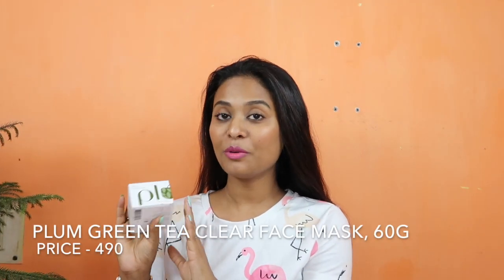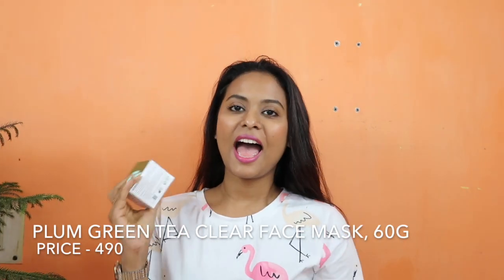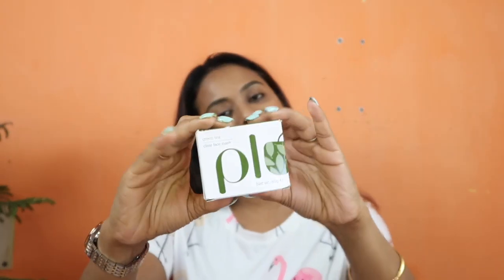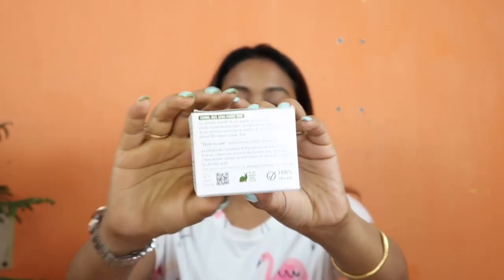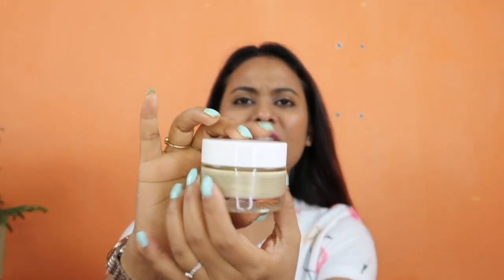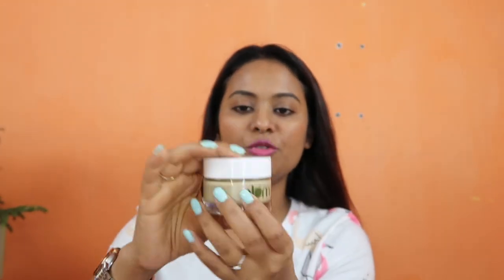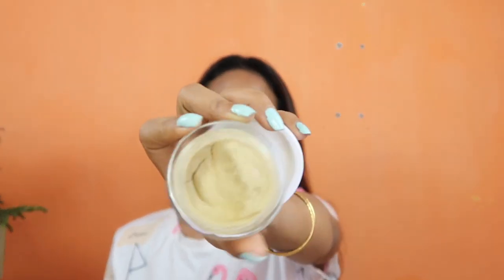Plum Green Tea Clear Face Mask Review | BEST FACE MASK FOR Combination To Oily Skin